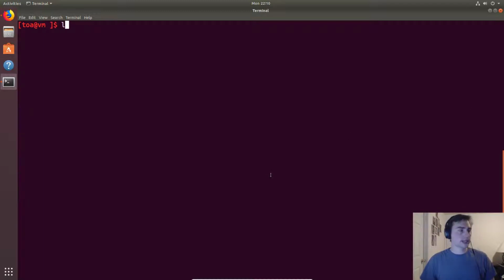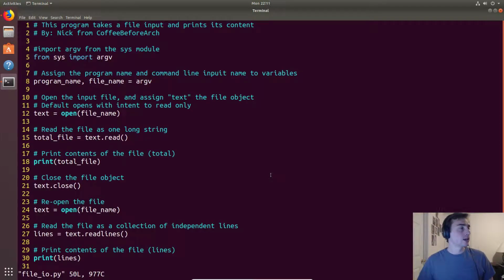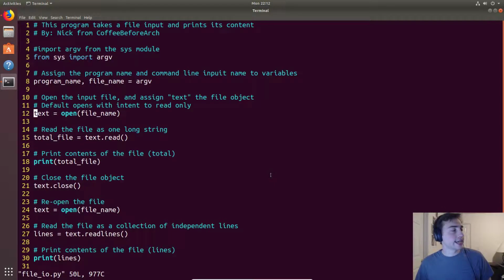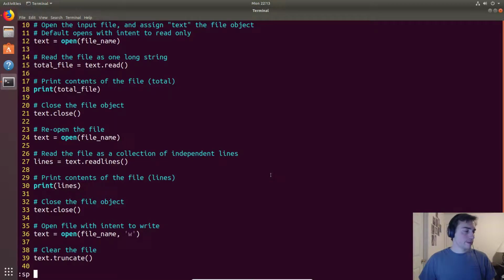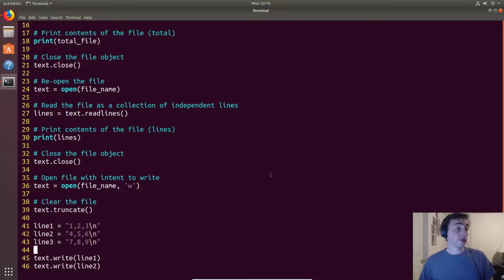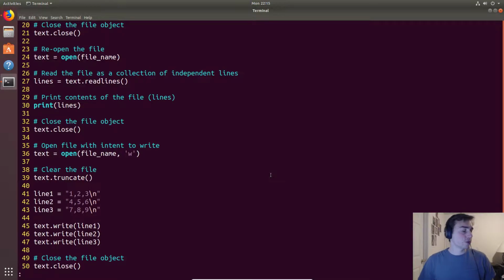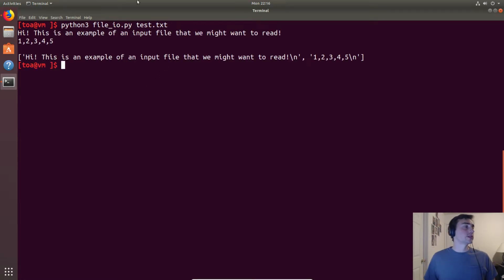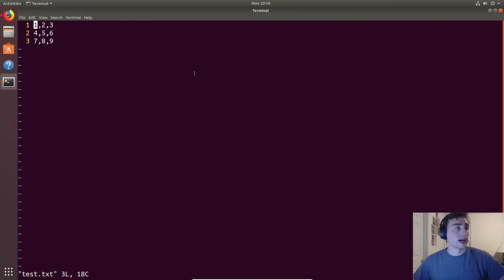Python3 Crash Course File I/O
In this video we go over file I/O in Python3!